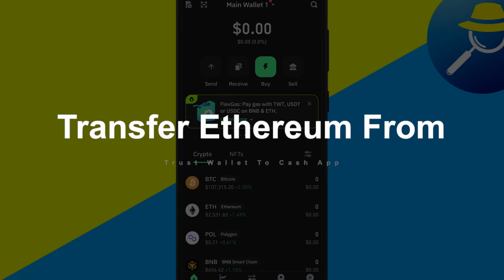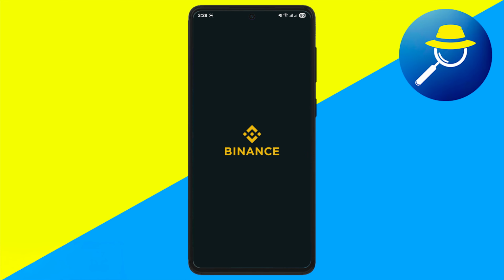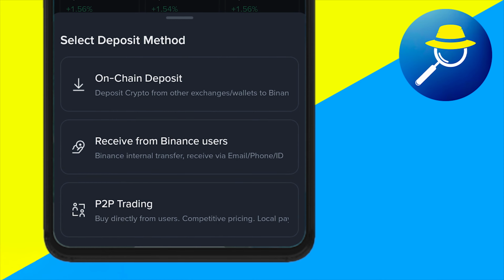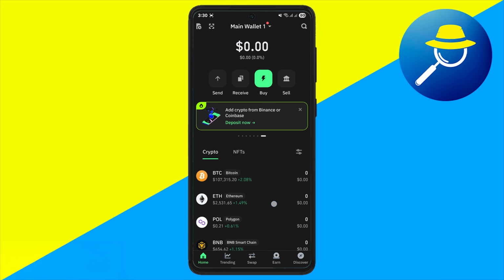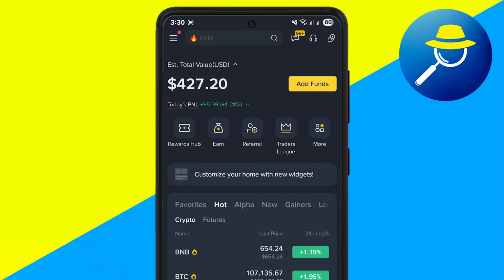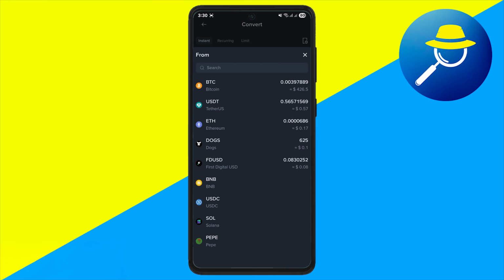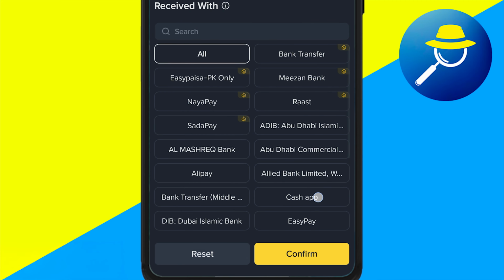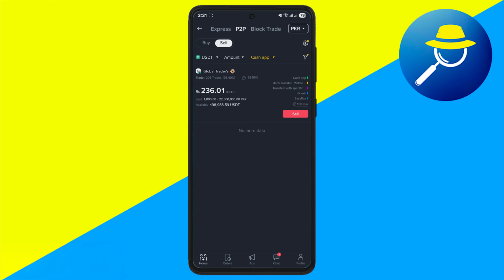How To Transfer Ethereum From Trust Wallet To Cash App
Learn how to transfer Ethereum from Trust Wallet to Cash App in 2025—even though Cash App only supports Bitcoin. First, swap your ETH to BTC in Trust Wallet or on an exchange. Then copy your Cash App Bitcoin address, send the BTC from Trust Wallet, and wait for it to arrive. Finally, cash out BTC in Cash App to your bank. This clear guide ensures no crypto gets lost and keeps fees minimal.